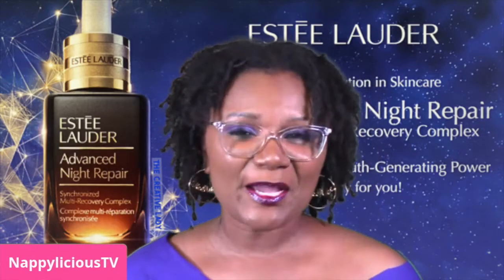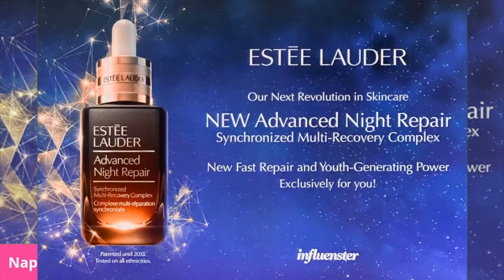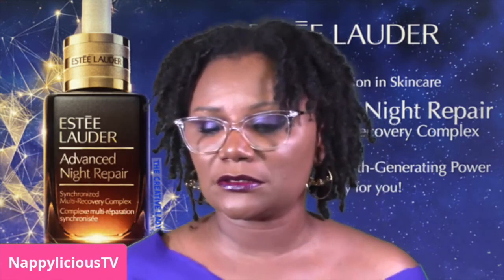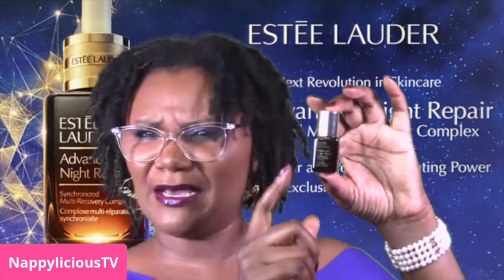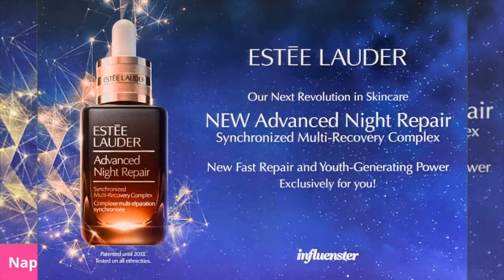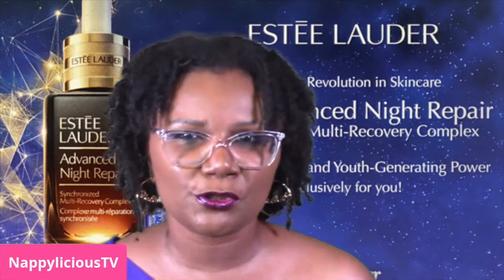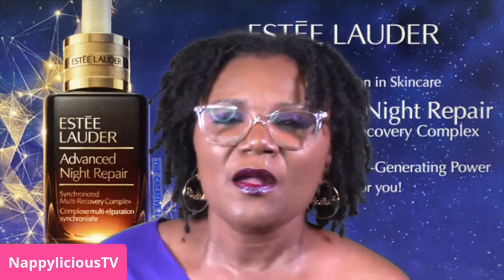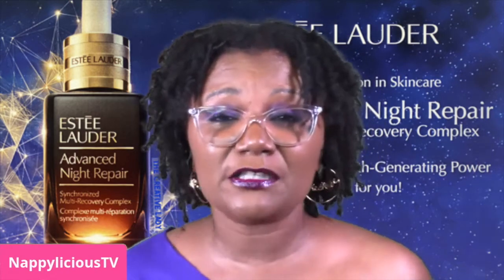Influenster Unboxing: Estee Lauder Night Repair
► In today's video:
Unboxing the Estee Lauder "New Beginning" voxbox from Influenster.
TESTING PRODUCT:
Estée Lauder Advanced Night Repair Synchronized Multi-Recovery Complex 1 week supply.